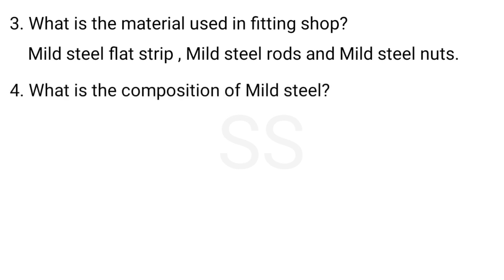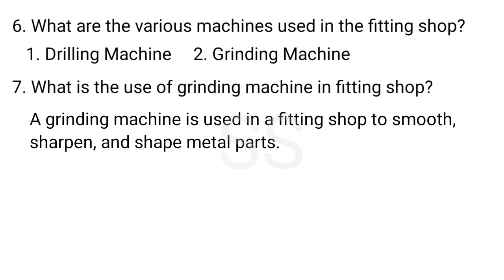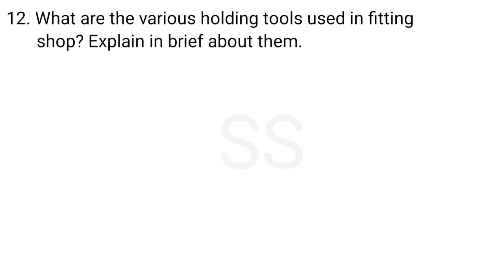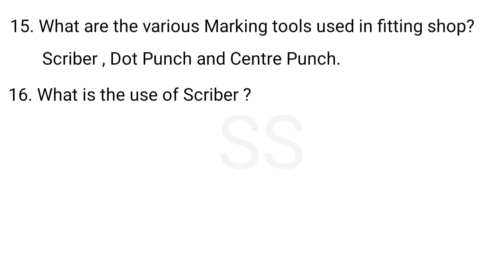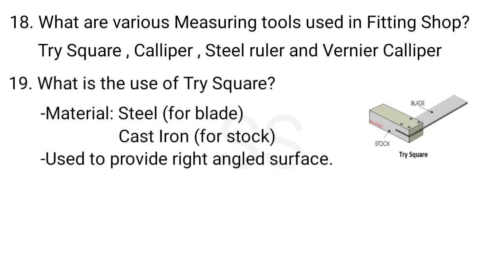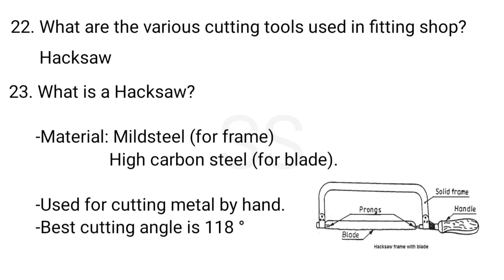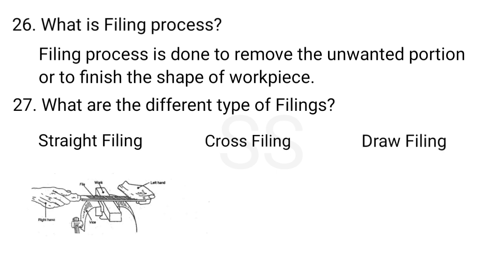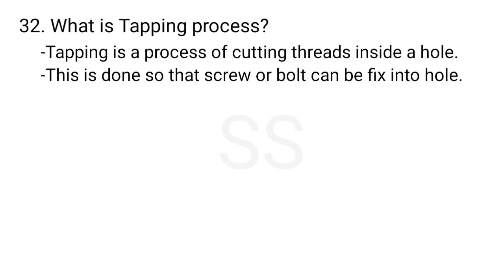FITTING SHOP (VIVA QUESTIONS) | HANGER PROJECT | ENGINEERING WORKSHOP | BTECH 1ST YEAR | SMART STUDY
In this video we will be discussing all possible viva question from fitting shop.